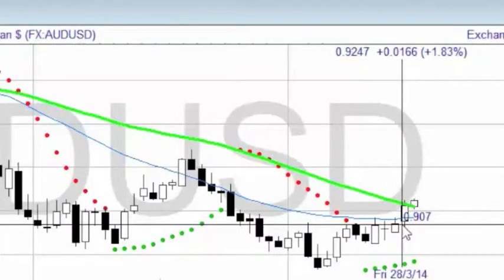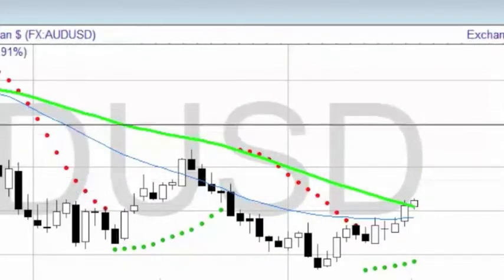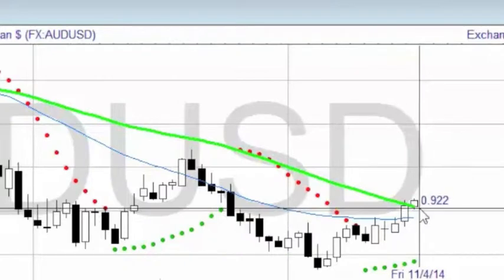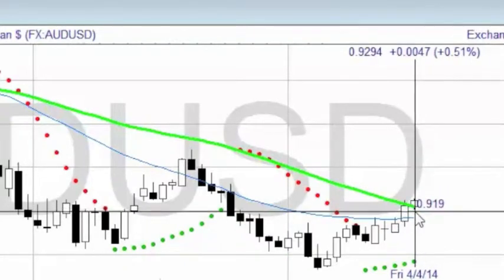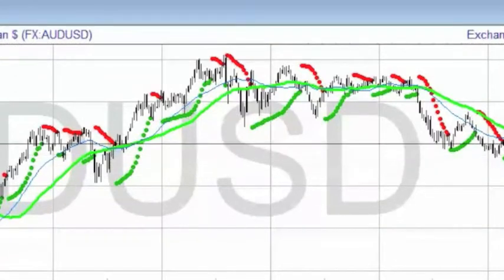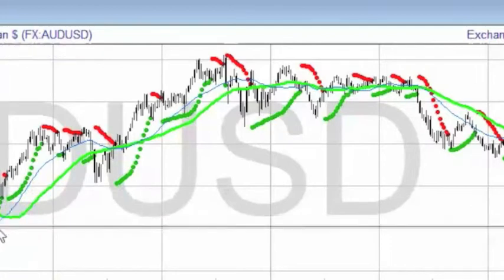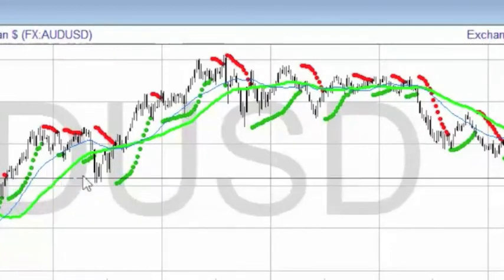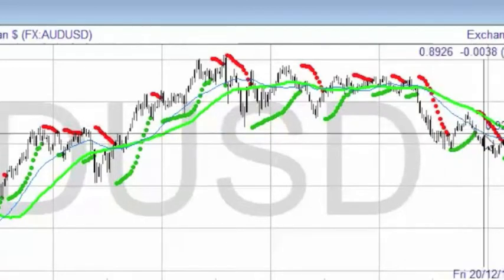2014 04 06 Forex trade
Andy talks about buying the AUD/USD